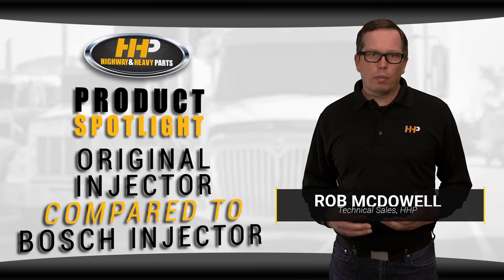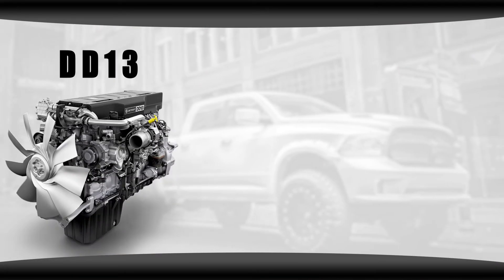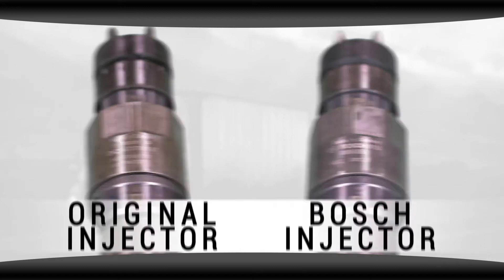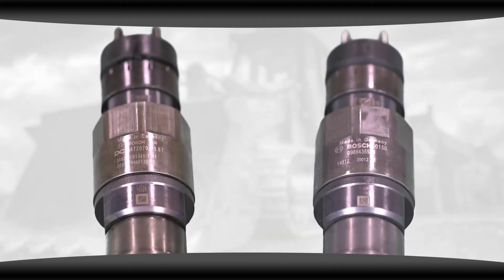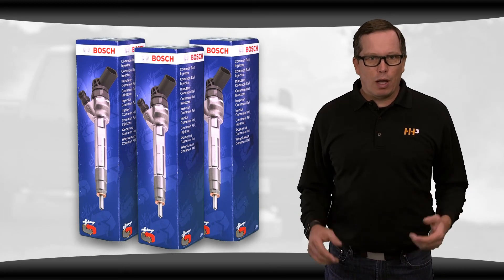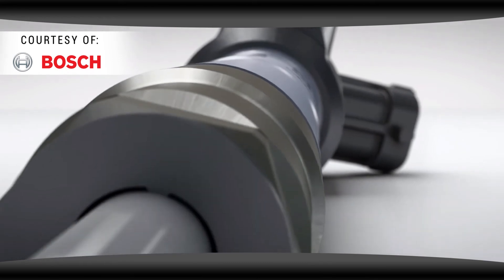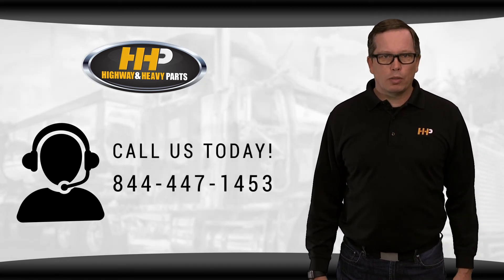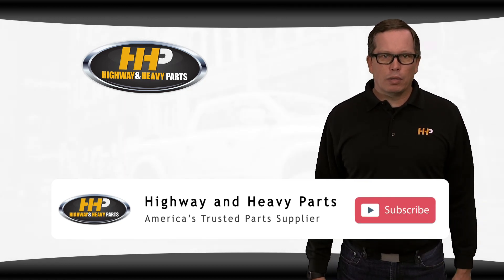OEM Detroit Diesel Vs Genuine Bosch Injectors for DD13, DD15, and DD16? Who's The Best?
Genuine Bosch Injectors for DD13, DD15, and DD16 Now Available At Highway And Heavy Parts!

Introduction: In this video, we're diving into Bosch injectors, where you'll learn about the benefits and availability of genuine Bosch injectors for DD13, DD15, and DD16 at Highway and Heavy Parts.

What You Will Learn:
- Understand the benefits of using genuine Bosch injectors
- Learn about the specific models available: DD13, DD15, and DD16
- Discover how to save time and money with OEM injectors from Highway and Heavy Parts

Step-by-Step Guide/Tutorial:
Genuine Bosch Injectors: These injectors are the same ones you'll find inside your Detroit Diesel engine, marked with Bosch writing indicating make and model.
DD13, DD15, and DD16 Common Rail Injectors: Available at great prices, these genuine Bosch injectors are rebuilt to the highest quality and standards.
Ordering and Availability: Bosch injectors for DD13, DD15, and DD16 are in stock and can be ordered easily.

Key Benefits:
Save time and money by purchasing genuine OEM injectors from Highway and Heavy Parts
Ensure high quality and standards with Bosch rebuilt injectors
Convenient availability and quick ordering process